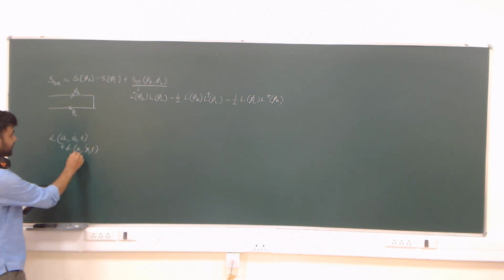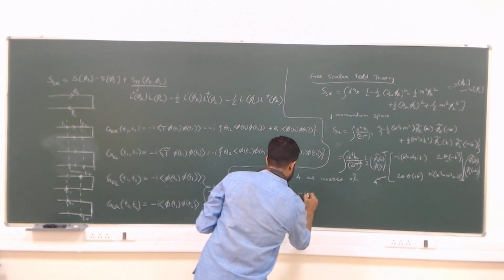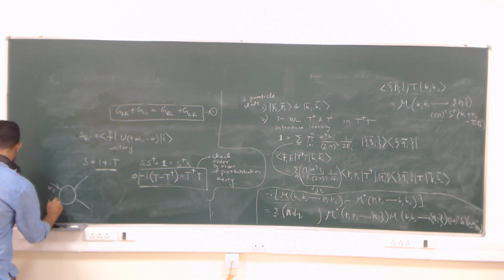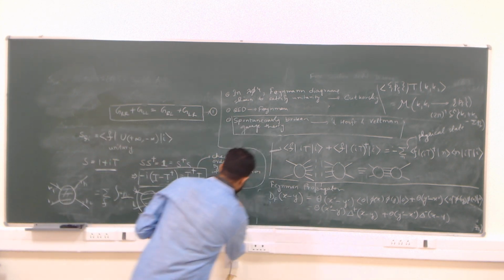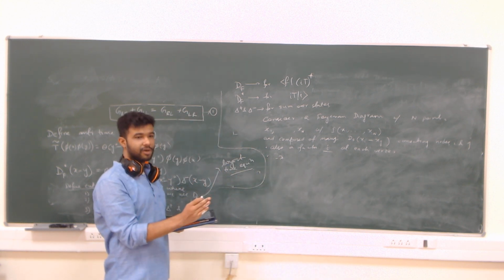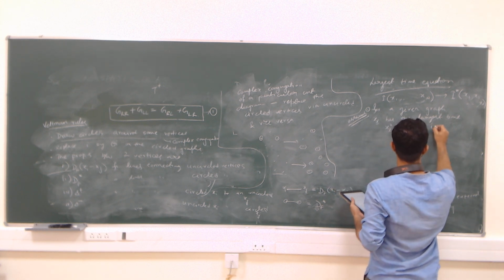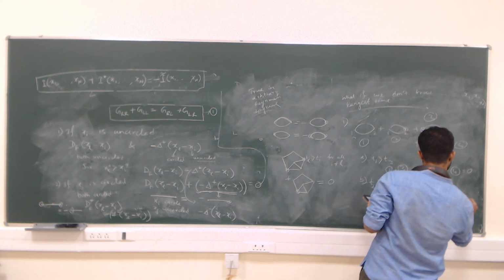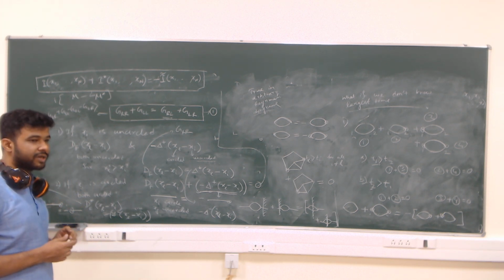Open Quantum Systems | Lec 8 | by Aranya Bhattacharya